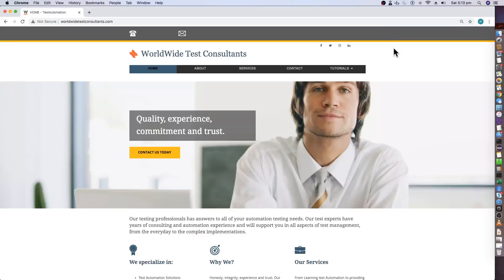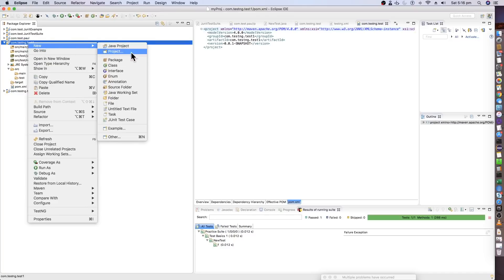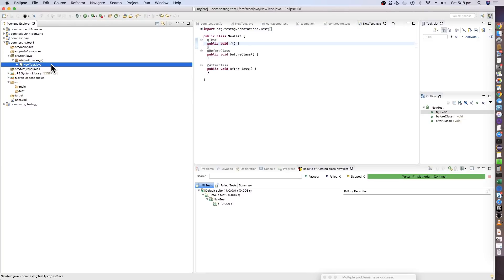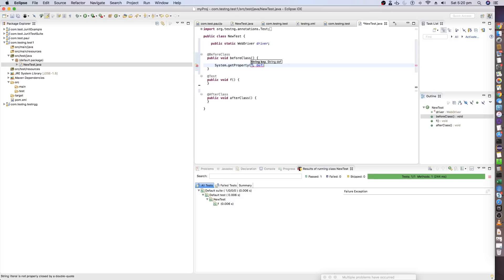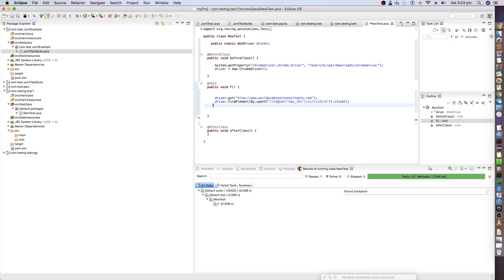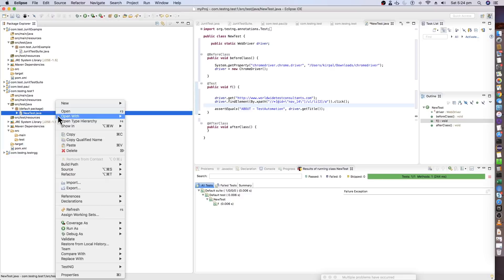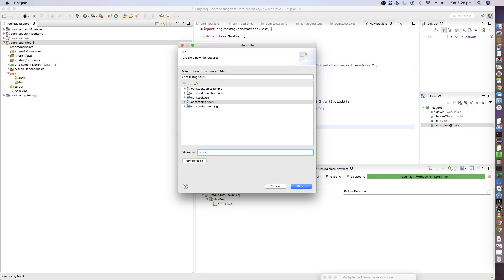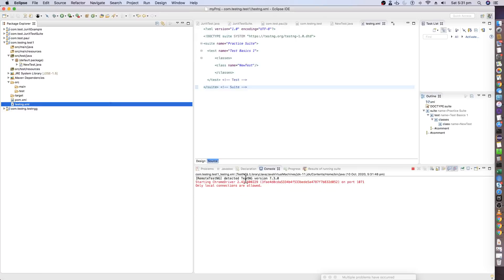TestNG framework for Selenium with Maven Project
Hello folks,

, we specialise in automation testing tutoring around the world.

cheers